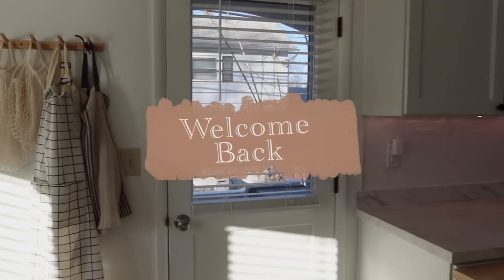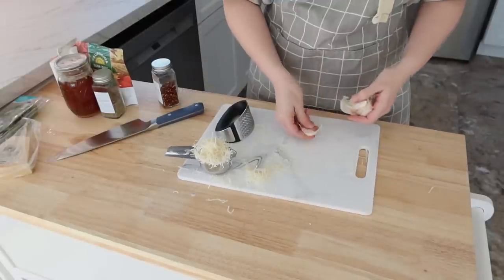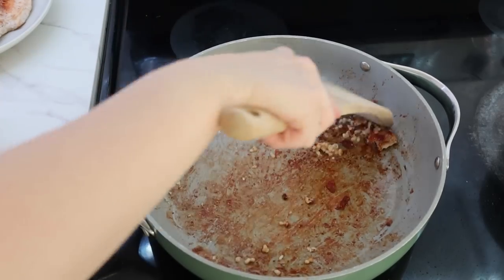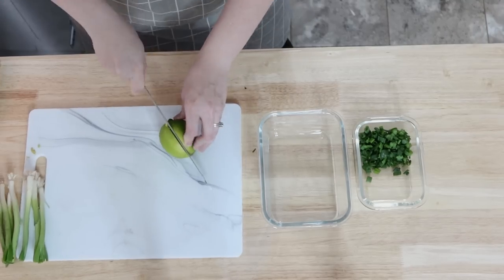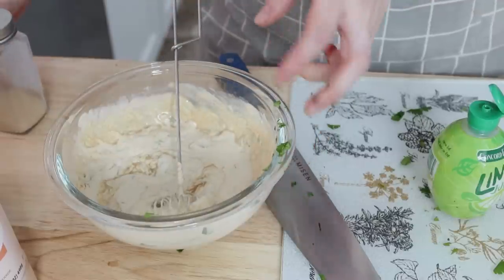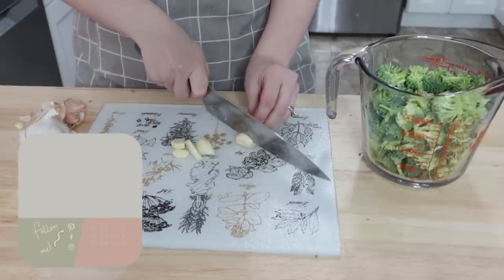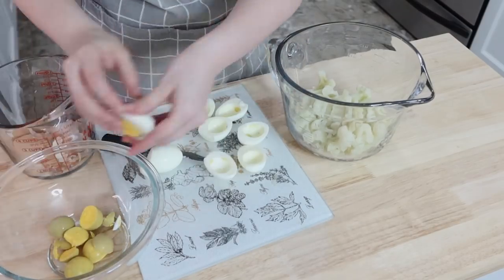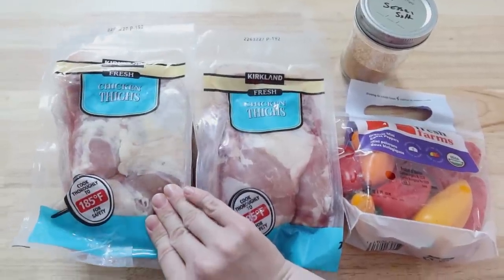EASY WEEKLY MEAL PREP RECIPES COOK WITH ME LARGE FAMILY MEALS WHATS FOR DINNER MONTHLY FREEZER MEALS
Write Me:
Adaline Zook